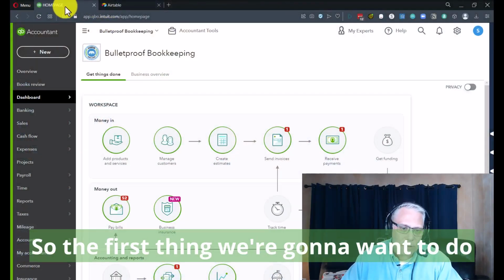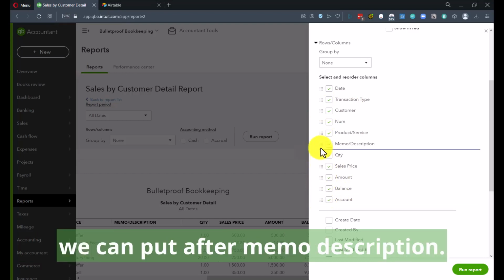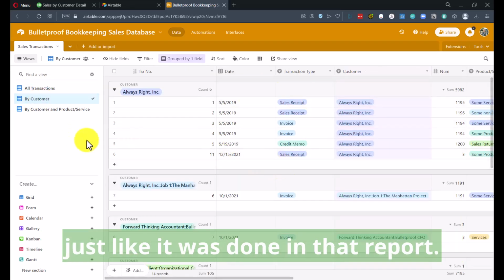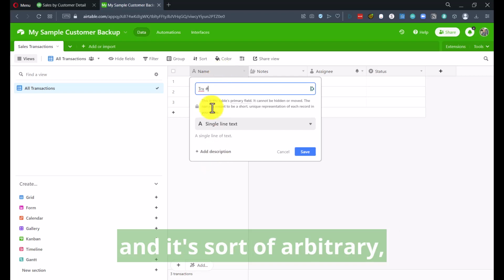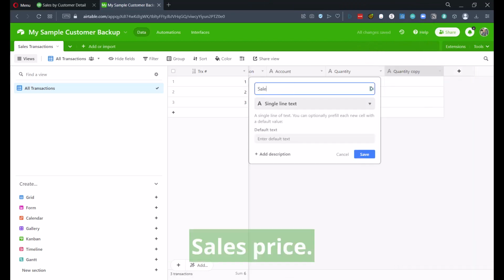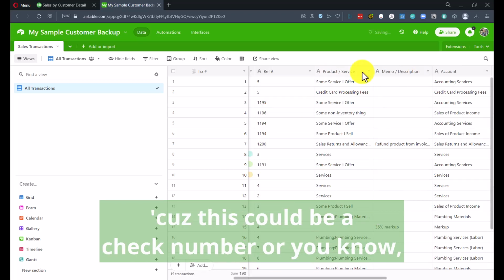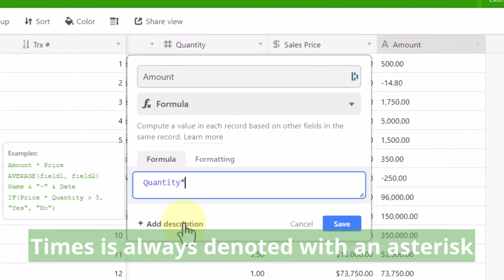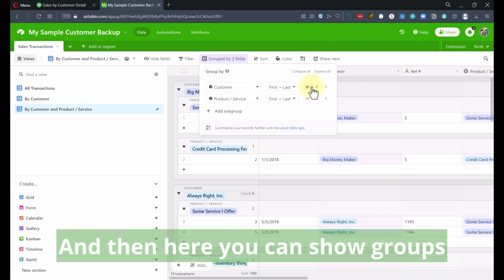Back Up Client History From QuickBooks Online To Airtable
Index

00:00 Introduction

00:22 Purpose of the video

00:19 Why starting a new QuickBooks Online company is better

01:43 Screen sharing - Reports from QuickBooks Online

02:06 Cleaning up the Sales by Customer Detail Report in QuickBooks Online

02:49 Quick way to identify columns you want included in a QBO report

03:43 Reorganizing the columns in a QuickBooks Online Report

04:45 Export the QuickBooks Online report to an excel

05:11 Cleaning up an excel file with data

06:02 What the data would look like in Airtable

07:07 Creating a new base and naming it in Airtable

08:30 First column in Airtable is unique, using it as a reference transaction number

09:14 Adding additional columns to the base in Airtable

11:33 Chance to pause the video and catch up with your creation on your own Airtable base

12:11 Copying the data from excel to the Airtable

12:55 Converting a column type in Airtable to single select

14:23 Converting a column type in Airtable to long text

14:41 Changing the quantity column in Airtable for decimal form

15:15 Changing the sales price column in Airtable to currency

15:28 Adding a column type as a formula

17:18 Grouping by creating a copy of a view in Airtable and grouping it by preference

18:39 Reach out to Seth David on feedback, comments, and takeaways!